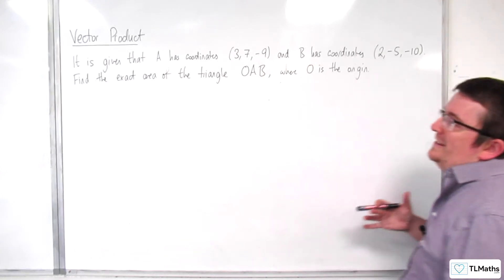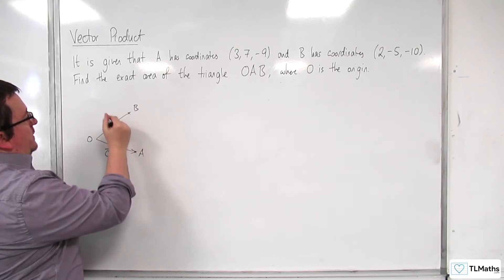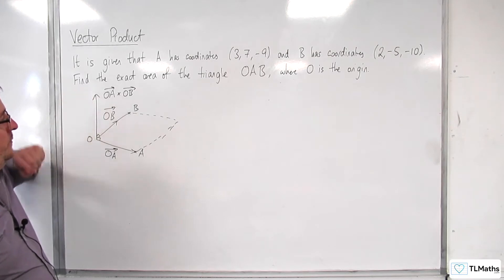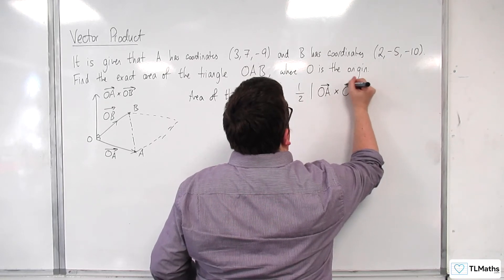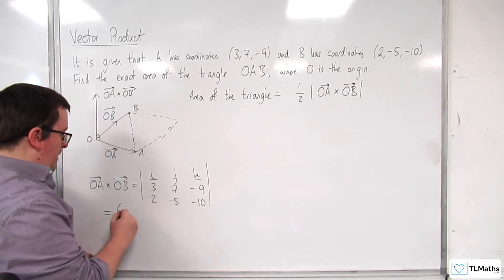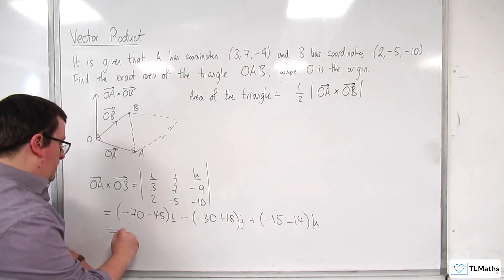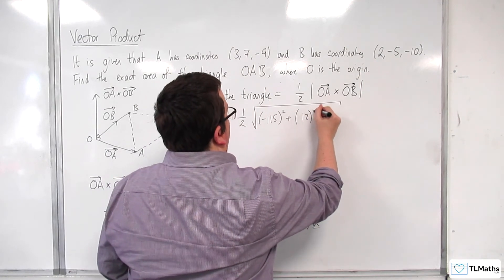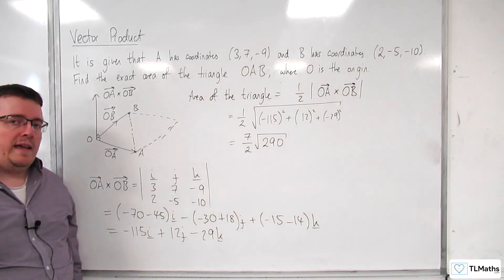A-Level Further Maths F6-12 Vector Product: Find the Area of the triangle OAB